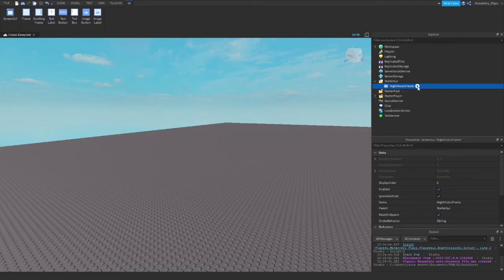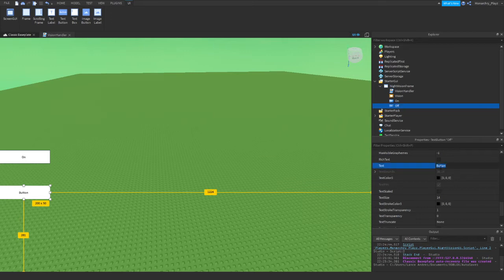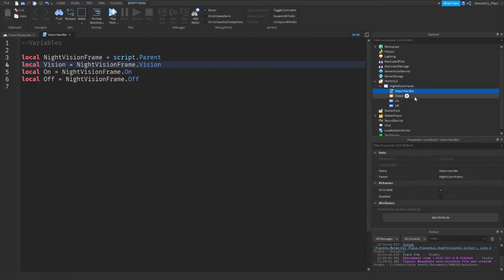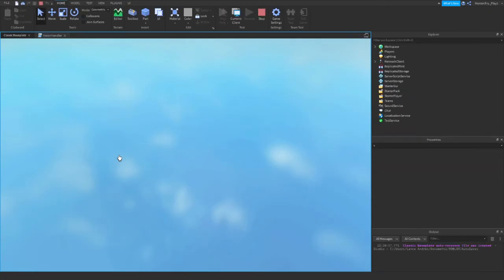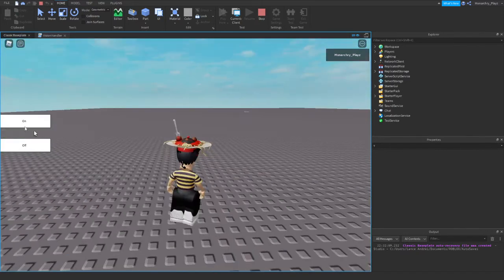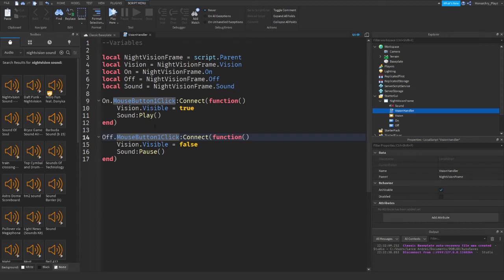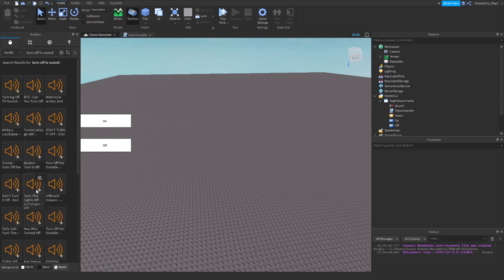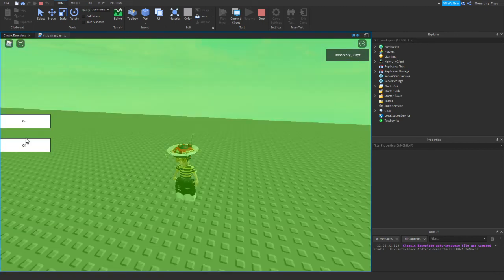Simple Night Vision Goggles for your Roblox game (Roblox Studio Tutorials)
Today I made a simple Night Vision Goggle script for those who need it in there games like maybe horror related. Anyways Hope you enjoyed that video and Stay safe as always!

Instructions: Make sure to put it in StarterGui then it should be good

Been busy with game dev so not uploads will be daily, just thought you guys wanted to know.